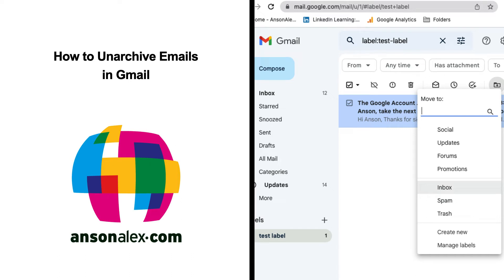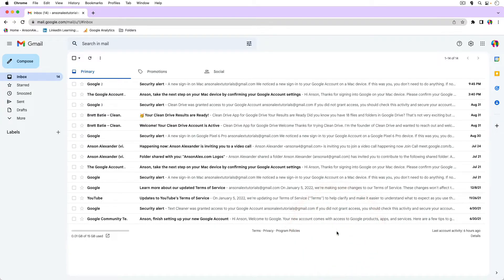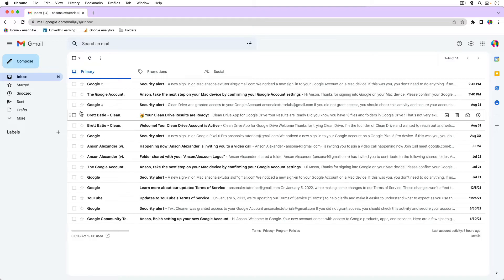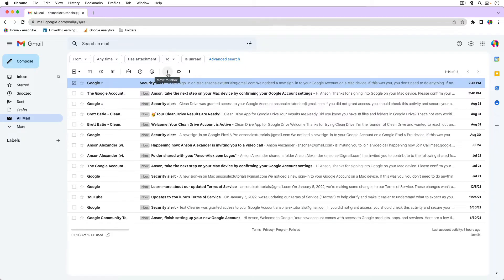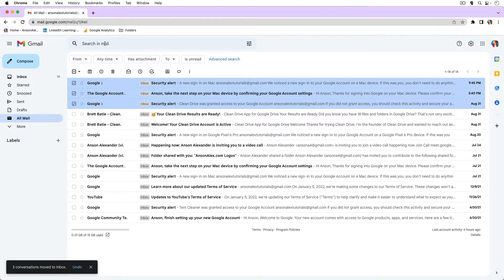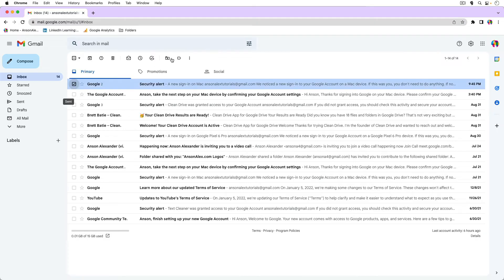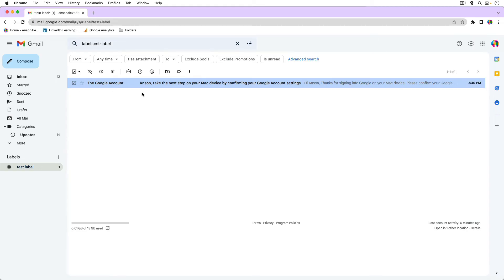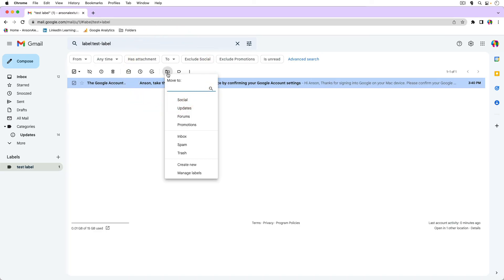How to Unarchive Emails in Gmail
Learn how to unarchive emails in Gmail and move them back to the inbox. Discover how archiving works to improve your Gmail organization skills.

📋 Table of Contents:

Introduction: 0:00
Using “Undo” to unarchive: 00:11
How email archiving works in Gmail: 00:42
Unarchiving with the “Move to Inbox” button: 02:03
Using Gmail search to find archived emails: 02:37
How archiving affects other labels: 03:21
Unarchiving emails with the folder dropdown: 03:54
Outro: 04:48

(Shop on Amazon as you normally would with the link above - no extra cost to you)